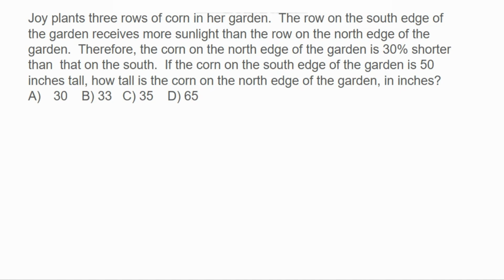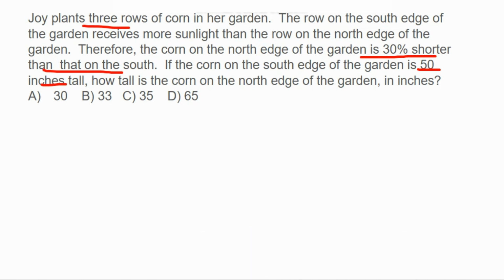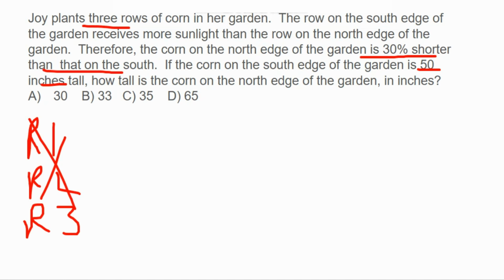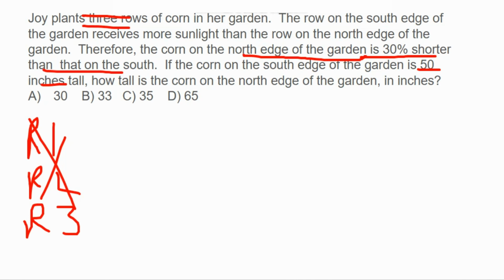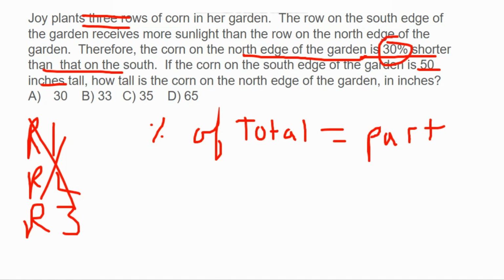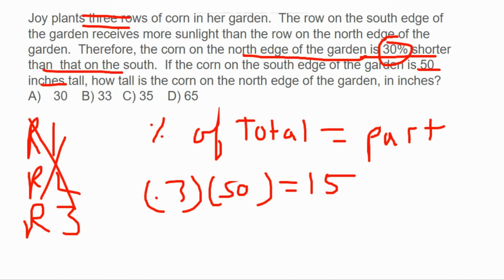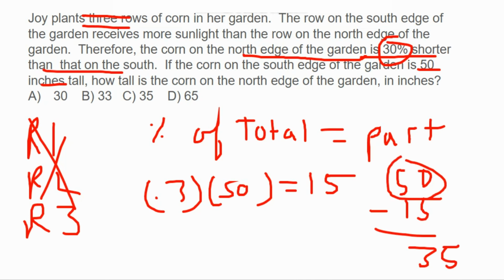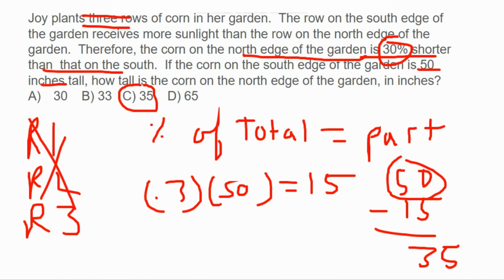Master the Percent Formula in Just Minutes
Dissecting this problem can be tricky! There's a lot of information and you're dealing with multiple variables. Luckily, we broke everything down in this video including:
✅The best percent formula to use
✅Common mistakes students make with this problem
✅The answer to the problem and how to find it!

CHAPTERS
00:00 Solving Percent Word Problems
00:15 The First Thing To Notice
00:36 Percent Formula
01:12 The Answer
01:16 Common Mistakes